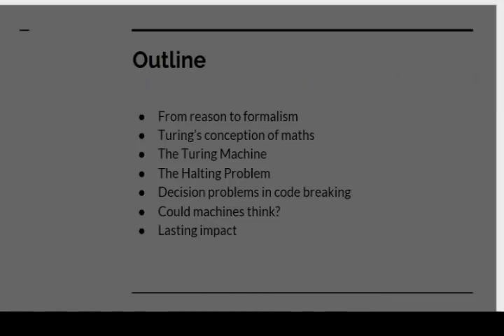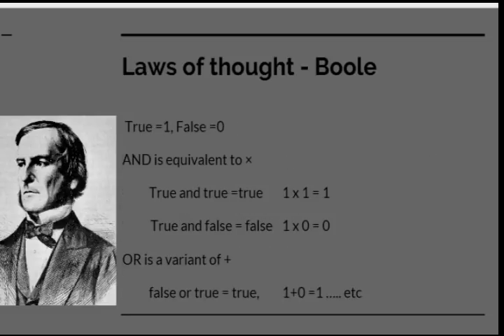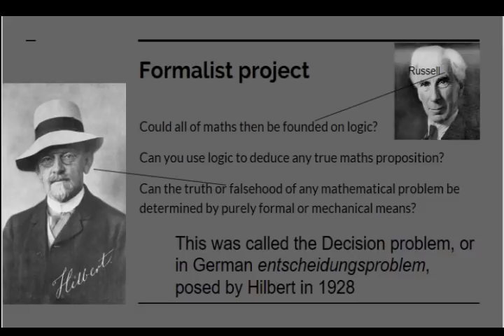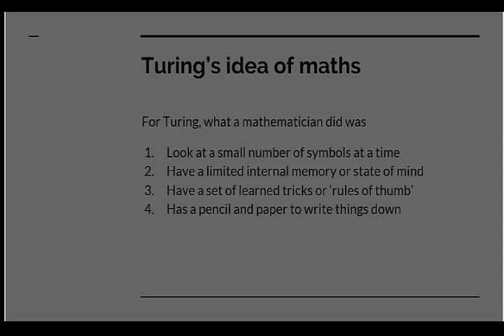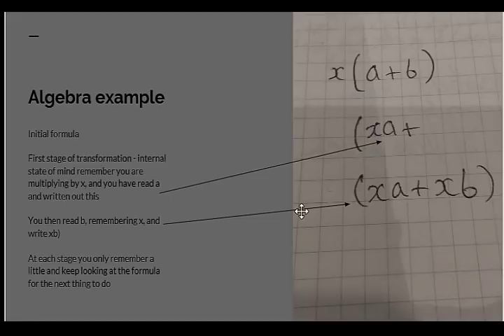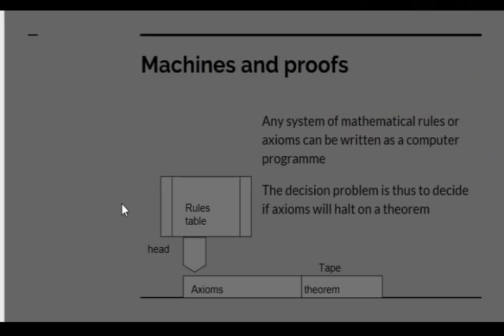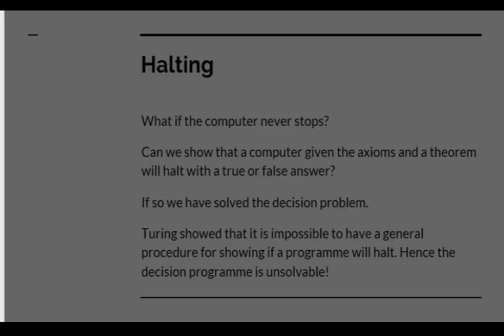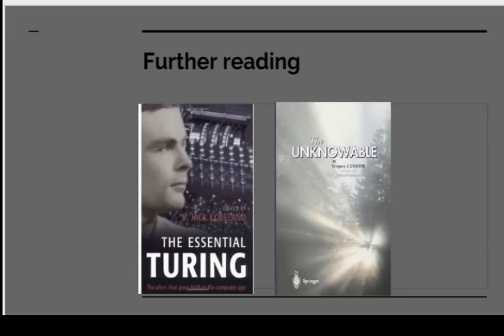Turing and Thought - the passage to materialism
This is about the most influential materialist thinker of the 20th  century Alan Turing, and how his work revolutionised how we understand reason. For more on this read our book 'Computation and its Limits', from Oxford University Press